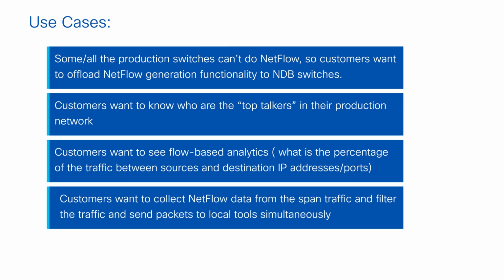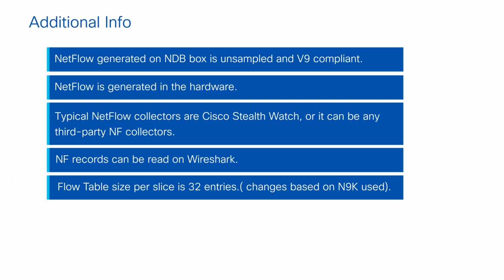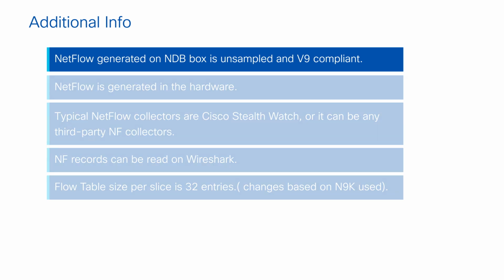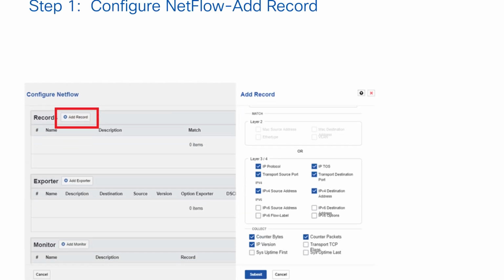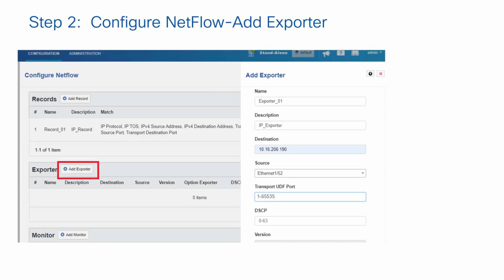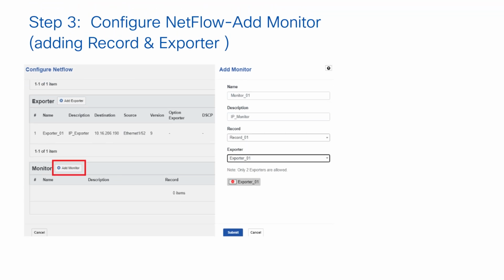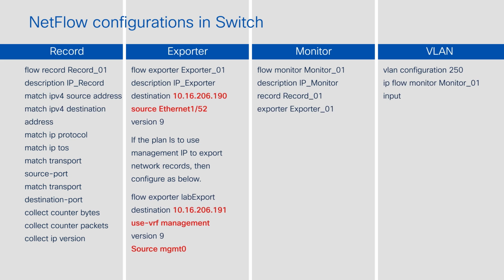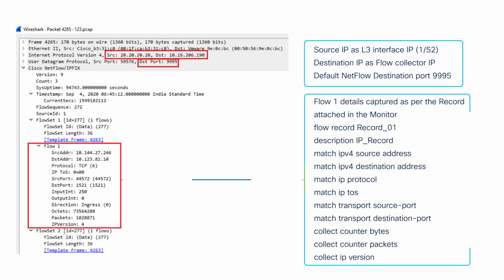Generating NetFlow Using Nexus Dashboard Data Broker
Discover how to generate NetFlow using Cisco Nexus Dashboard Data Broker. Learn why NetFlow is essential for your network, explore its use cases, and follow detailed instructions on configuring NetFlow types and interface settings to monitor traffic flow effectively.